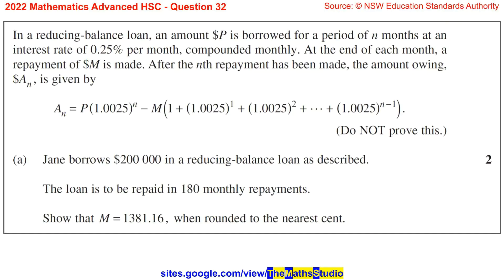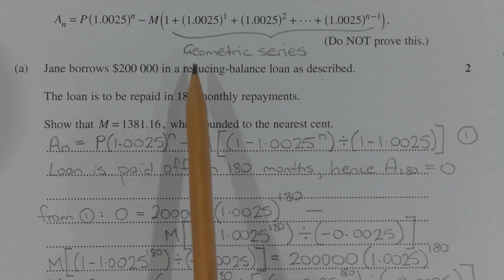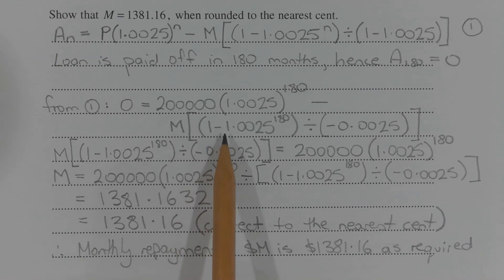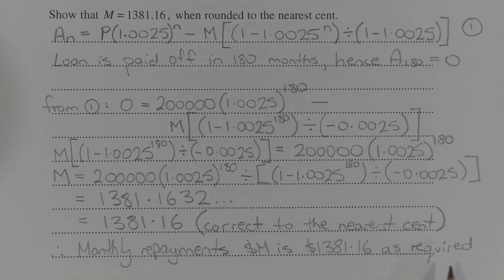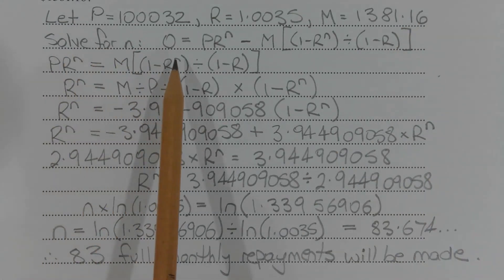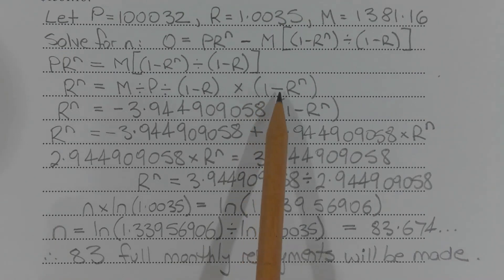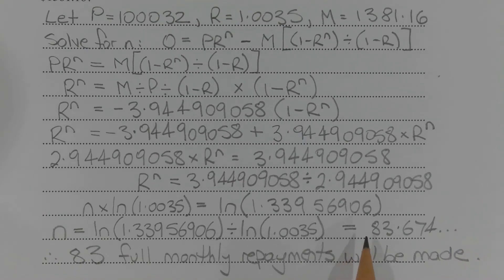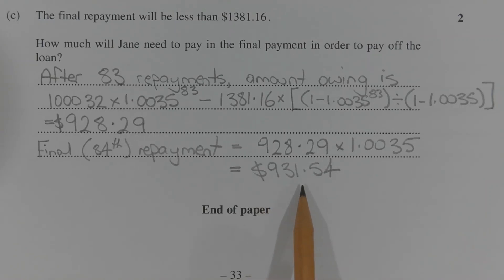2022 Maths Advanced HSC Q32 Model & solve loan repayment problem with recurrences & geometric series